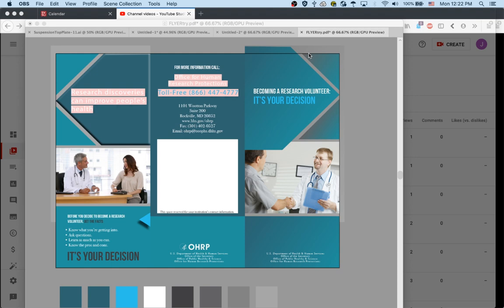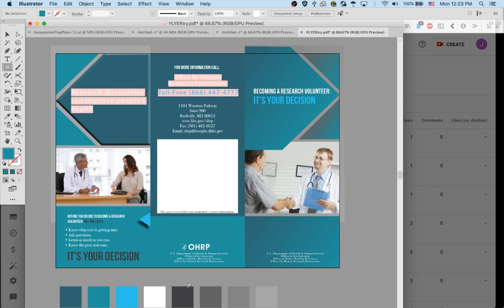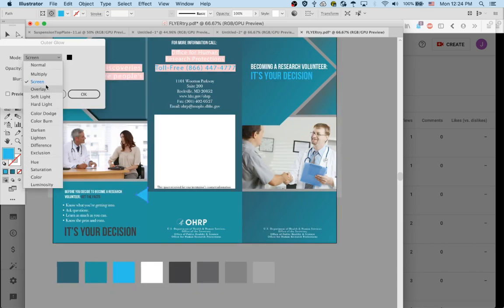RH - Feedback 2 - P4